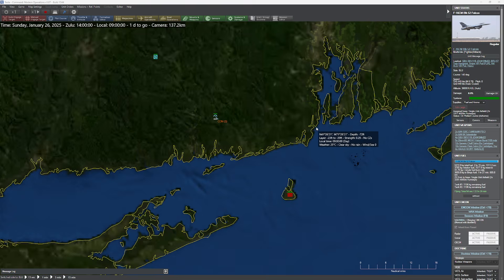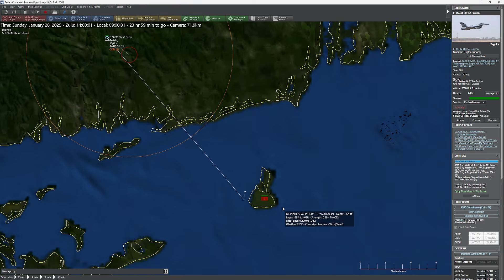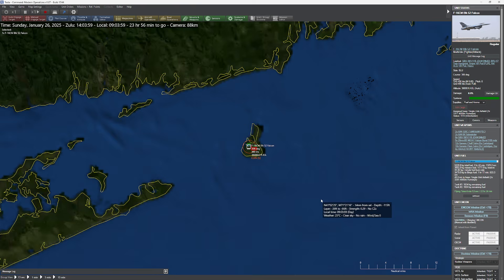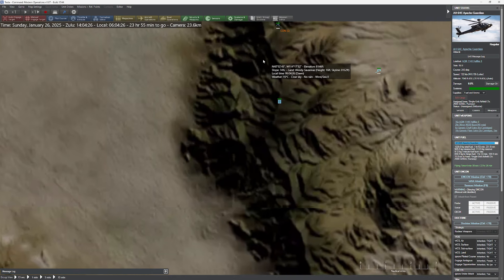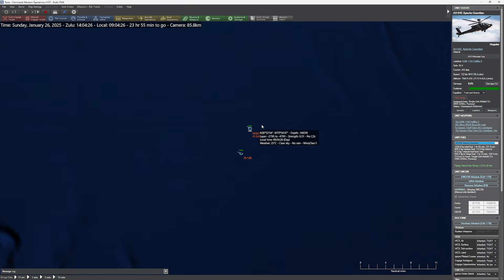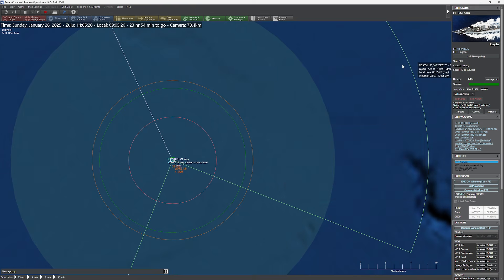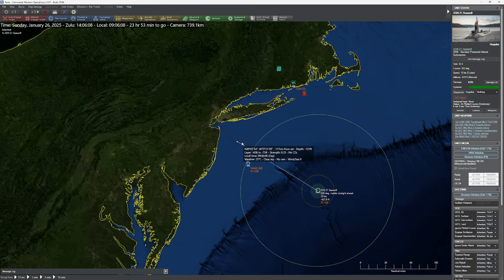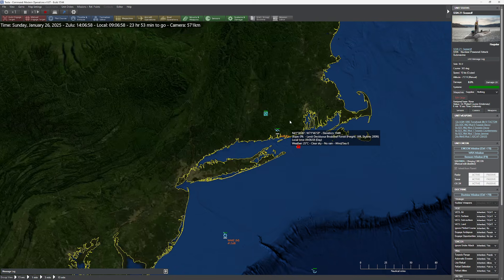C: MO - Beta 1544 Semi-3D Terrain and GPS Jamming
In this video, we show you some of the features of the Command: Modern Operations Beta.